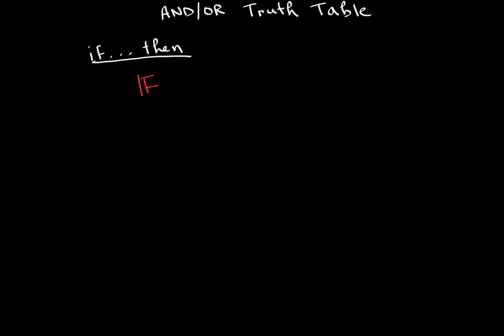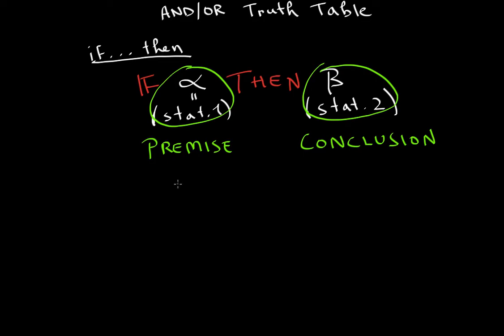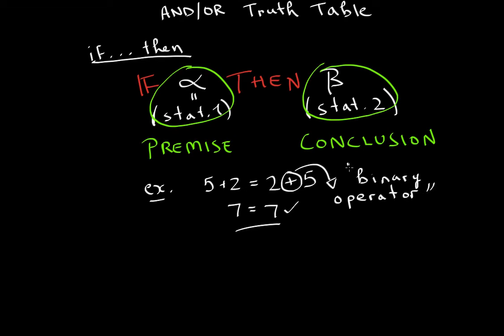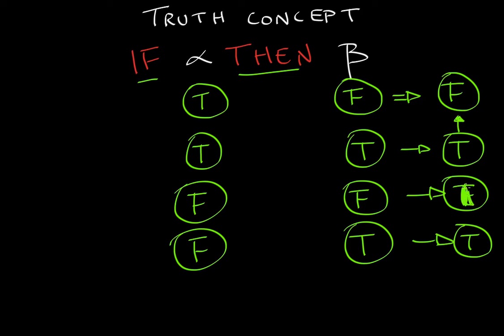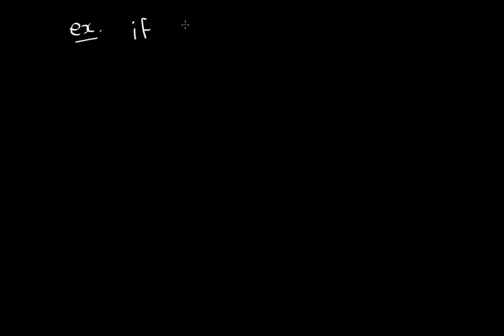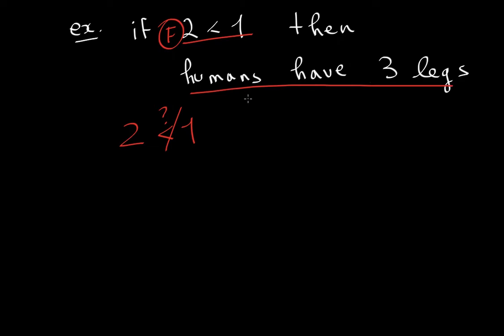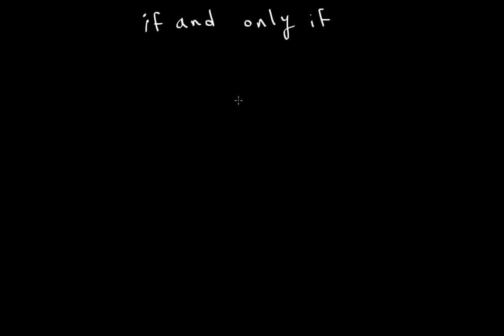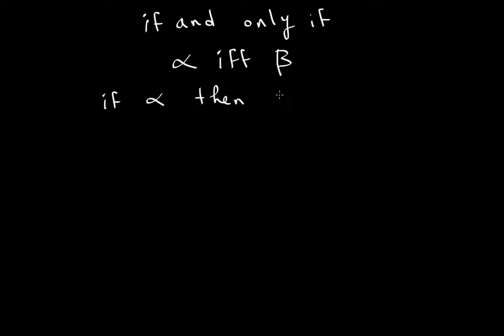IF...THEN, If and only If(IFF) Truth Tables [Real Analysis]